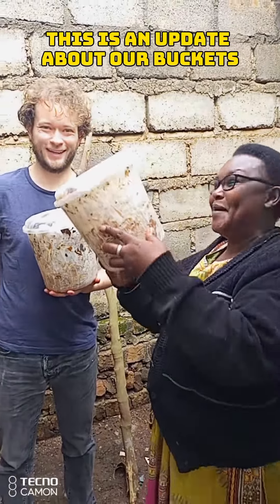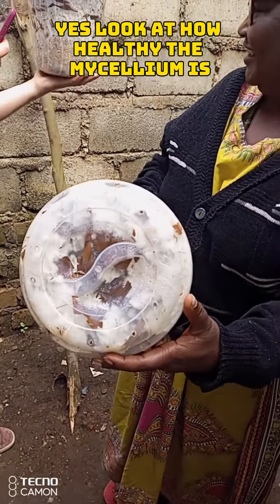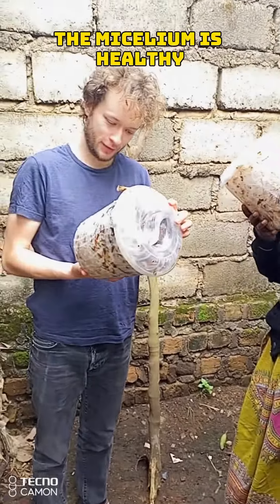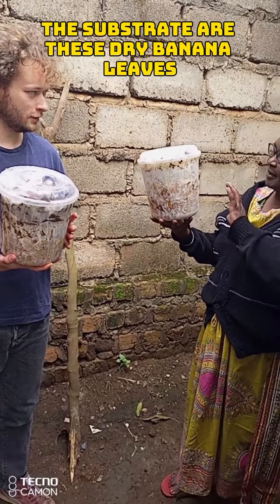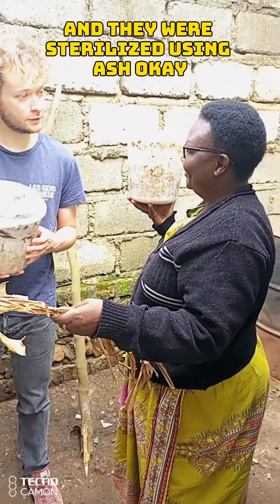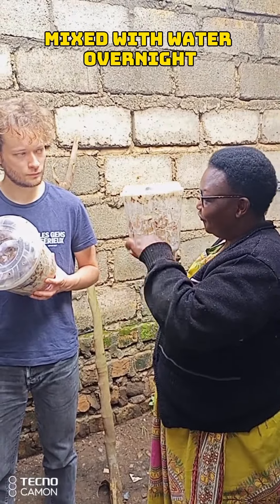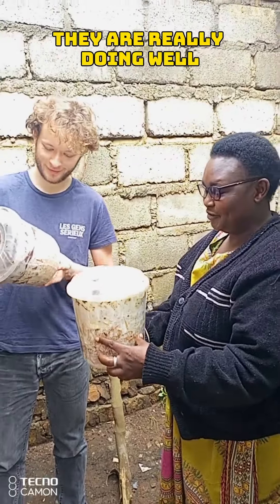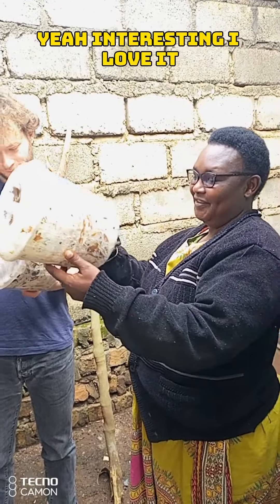January 22, 2024